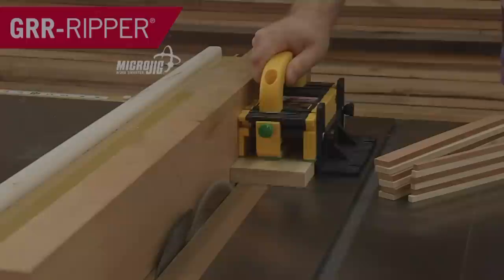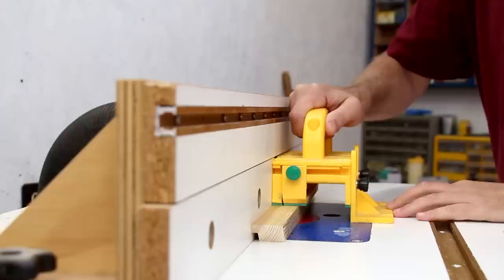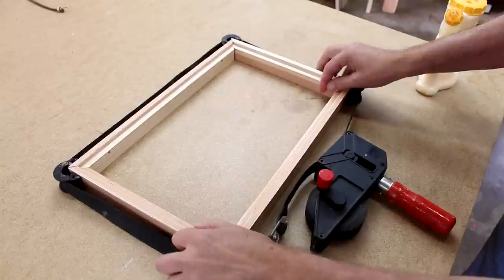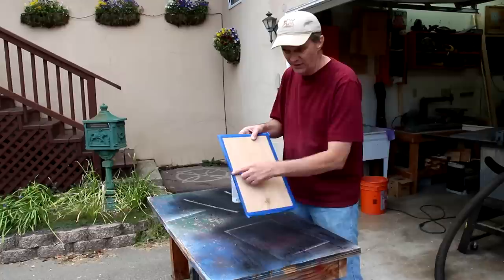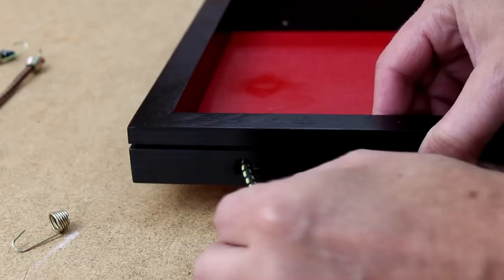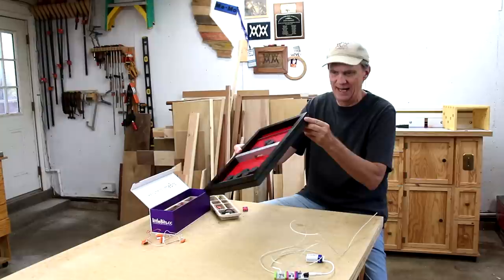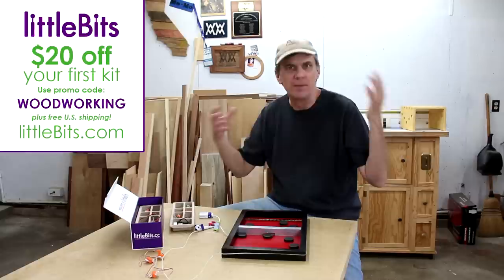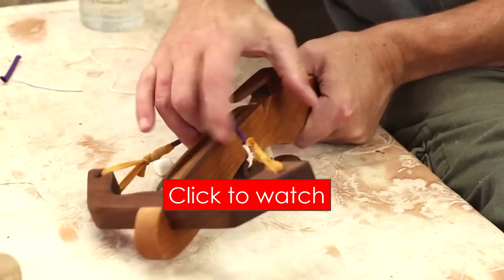Finger Hockey ("Fastrack") Board Game. With Disco Mode!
Fastrack is a really fun tabletop game and easy to make. Try to get all 10 discs on your opponents side of the board by shooting them with an elastic band. I made mine with a nighttime mode too, using a light wire.

MAILING ADDRESS:

WWMM
Category
Howto & Style

"In Random Orbit" and "Princess Meow-Meow's Theme" by Per Almered